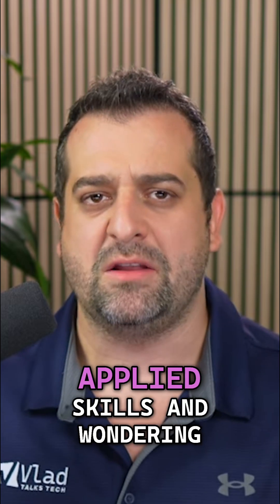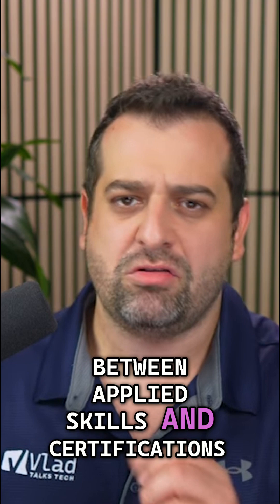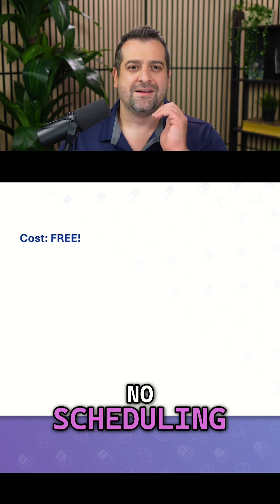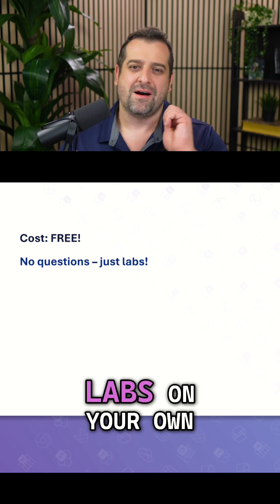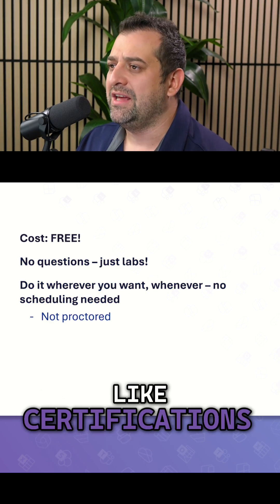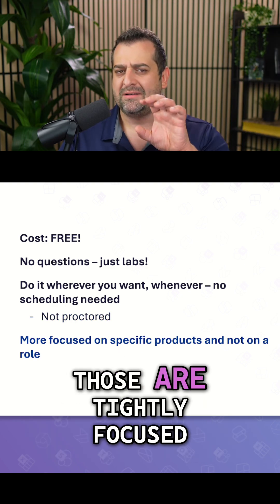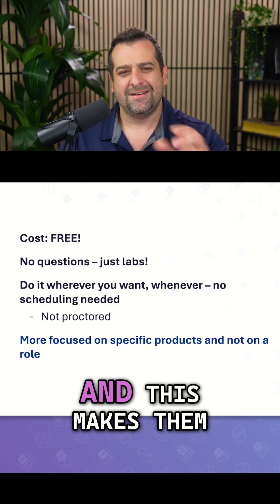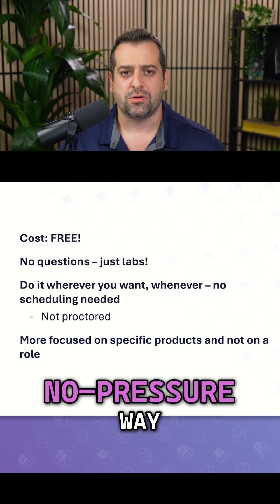🎓 New Microsoft Copilot Studio Credential (APL-7008) — Worth It? 🤖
If you’re working with Microsoft Copilot Studio, there’s now a brand-new credential for you: APL-7008, Creating Agents in Copilot Studio.

Here’s why it matters:
✅ It’s part of Microsoft’s Applied Skills — free, no scheduling, no proctoring
✅ 100% hands-on labs focused on real-world skills
✅ Perfect for proving you can build custom Copilot Studio agents
✅ Fits into the bigger Power Platform certification path

I took it myself and passed ✅ — so in this video, I break down the experience, what skills you need, and whether it’s worth your time.